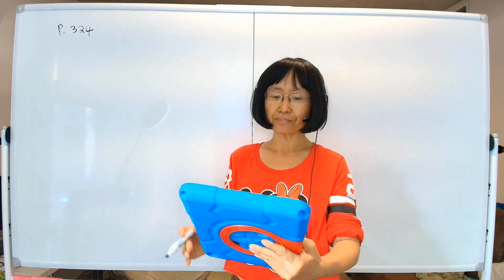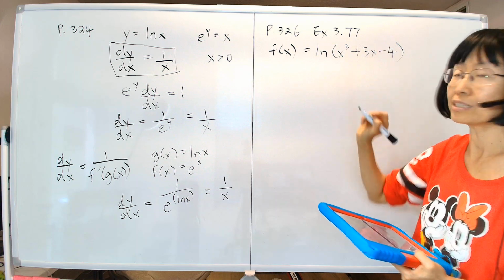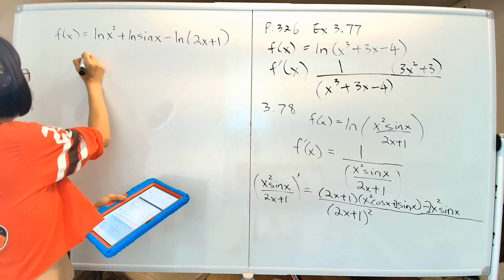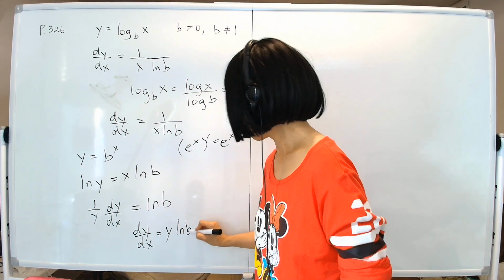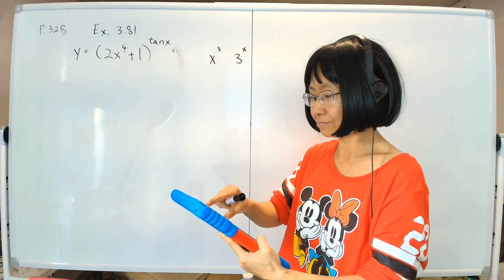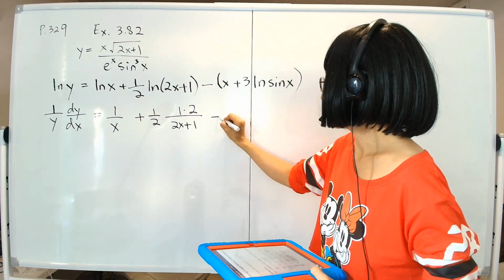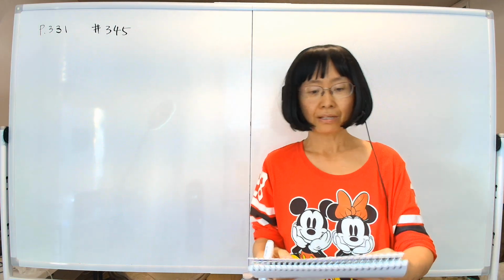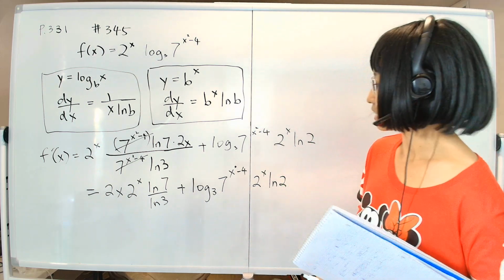Calculus I Chapter 3 9 Derivatives Exponential Logarithmic Functions Part 2 Homework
p. 324, Example 3.76
p.327, Example 3.80
p.331:  333, 335, 337, 339, 341, 343, 345*, 347, 349, 351, 353, 355 "normal" means perpendicular, and two lines are normal if the product of their slopes equals 1.

Calculus I Chapter 3_9 Derivatives Exponential Logarithmic Functions Part 2 Homework with free Openstax textbook. Please download the free Openstax textbook named Calculus I to follow this class.

Chapter 1.
1.2 Exponents
1.3 Radicals
1.5 Factoring polynomials
1.6 Rational Expressions
Chapter 2
2.5 Quadratic Equations
2.6 Other types of equations